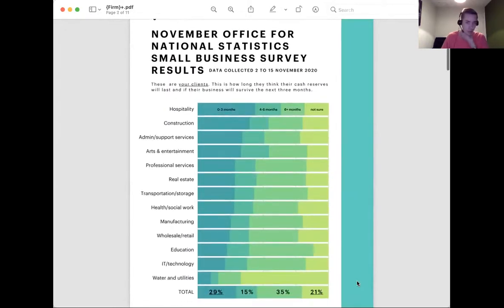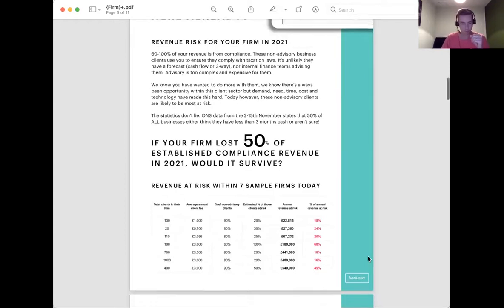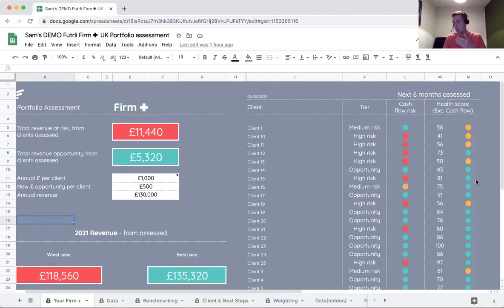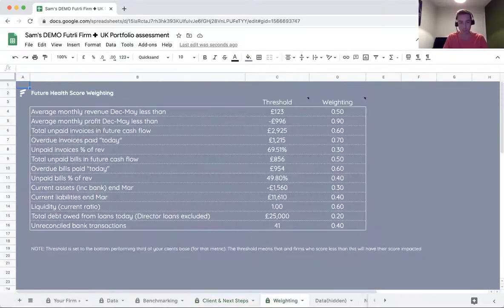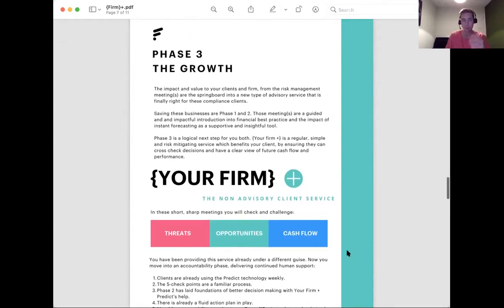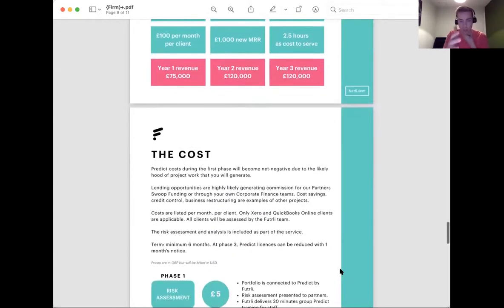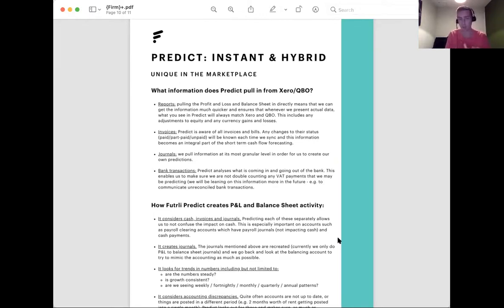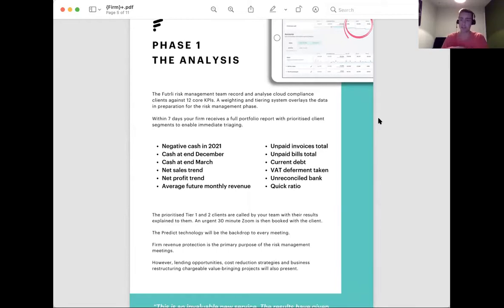How to identify risk and create growth: a thorough walkthrough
Using the power of Futrli Predict, this video provides a walkthrough of our new risk assessment offering. You'll hear:

✅ How we risk assess your client portfolio in 7 days
✅ How easy client meetings can be
✅ How to build recurring revenue growth